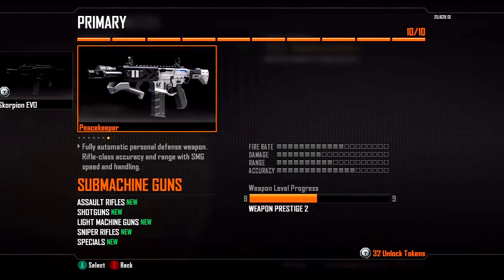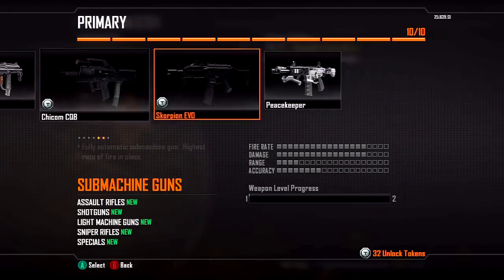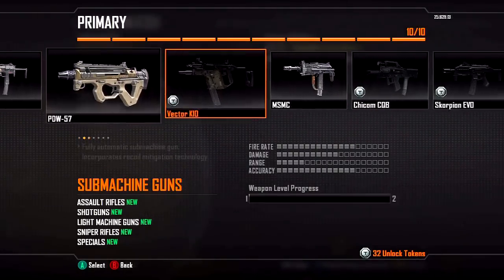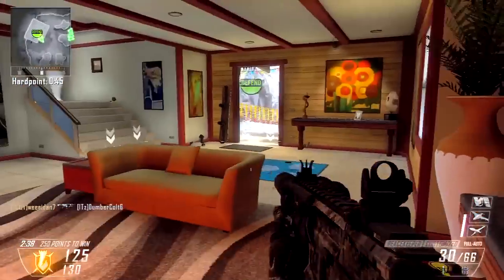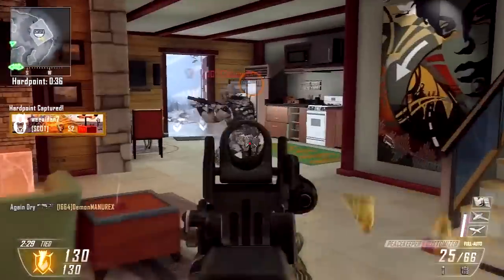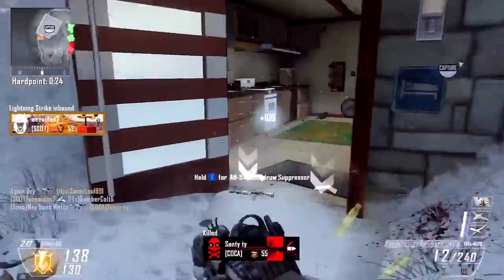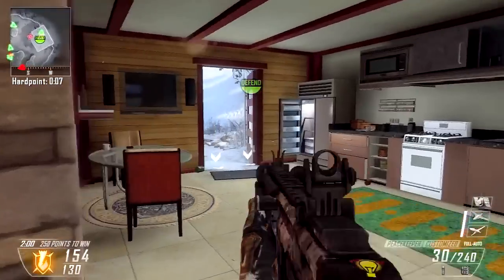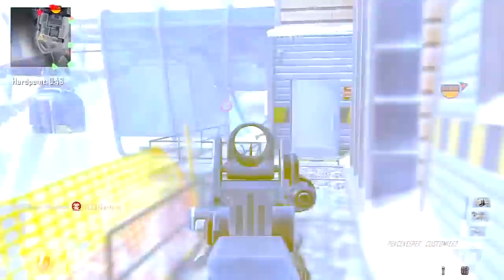Peacekeeper | My Opinion | BO2 Gameplay/Commentary